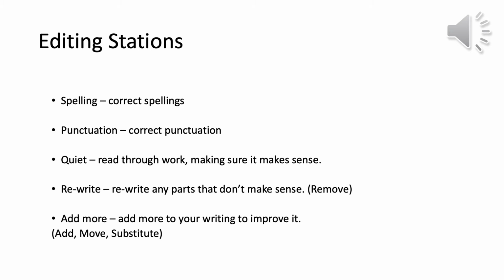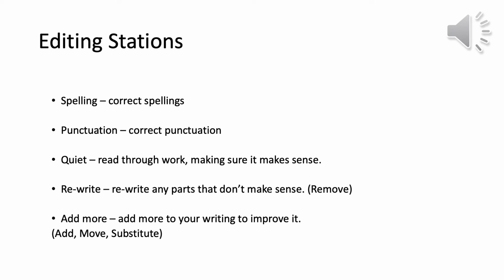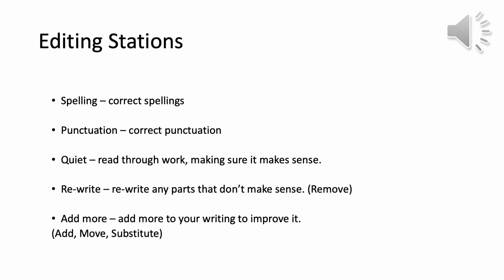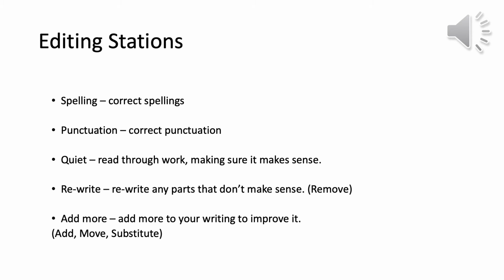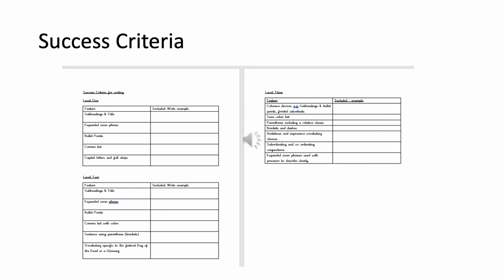Year 6 - Writing - Tuesday 26th January 2021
LO: To edit a non chronological report
Teachers Mrs Ullah Miss Lister Miss Young Mrs Hayley